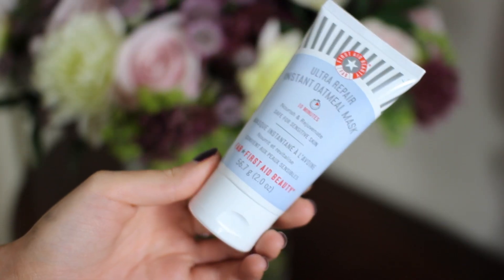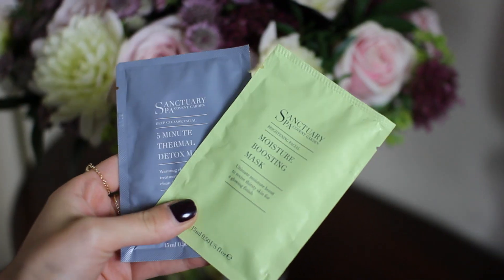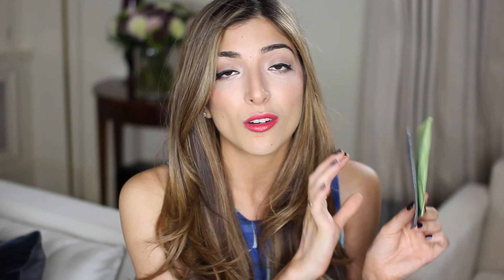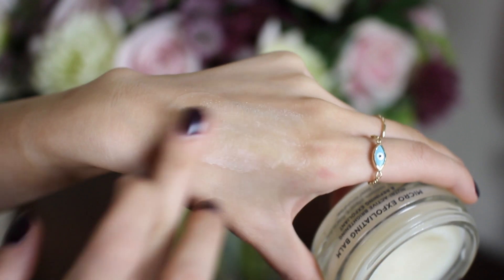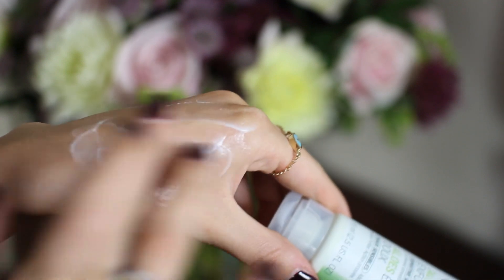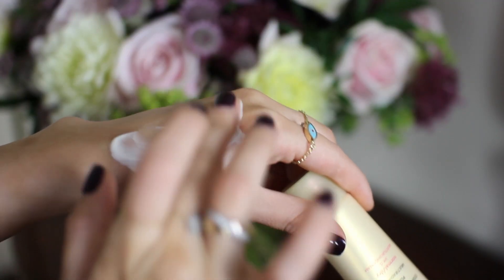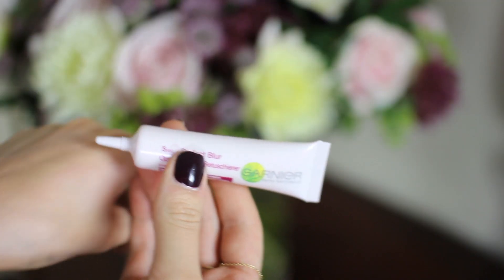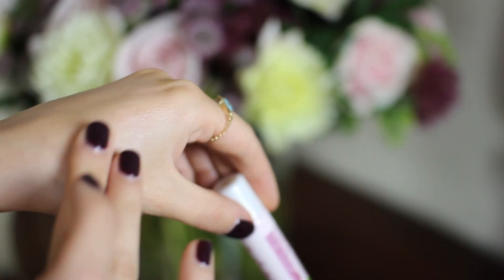Skincare Overhaul & Current Favourites | Amelia Liana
Want to see what my current skincare faves are plus see me getting overly involved about exfoliators? Here ya go!

Zara top
Grey Tee
Makeup - Estée Lauder Perfectionist Foundation, NARS Creamy Radiant Concealer, Bourjois Bronzing Powder, Benefit Majorette Blush, Urban Decay Naked Basics 2 Palette, Maybelline Big Eyes Mascara, Lips - YSL Rouge Volupte in 34
Nails - Maybelline Super Stay 7 Day in 05

POPULAR/REQUESTED VIDEOS!